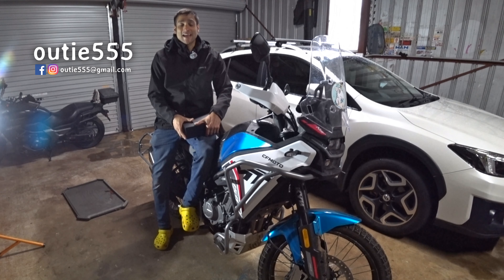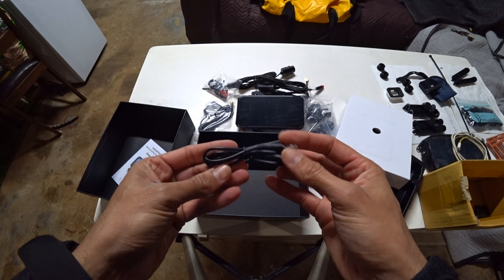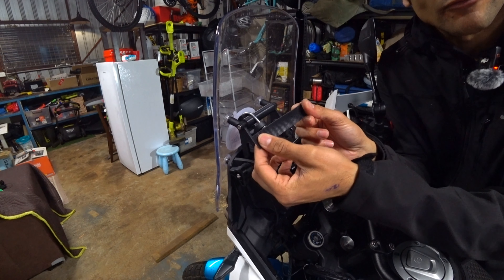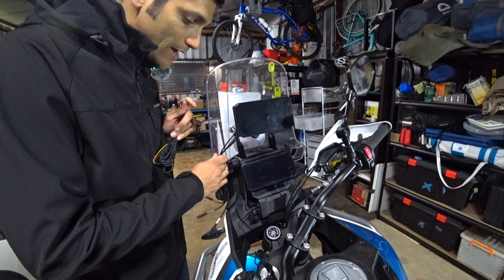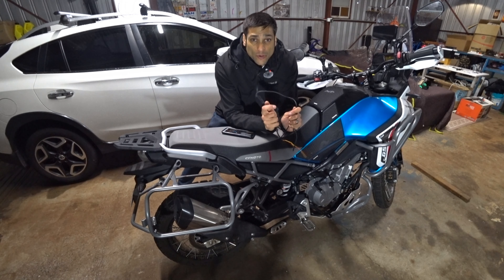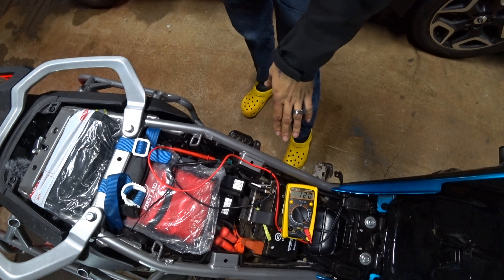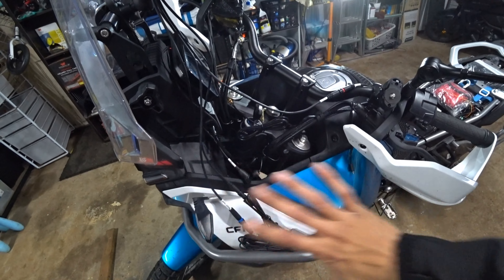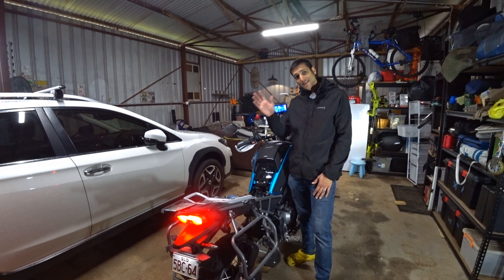Aoocci C601 UNBOXING and MOUNT INSTALL | part 1 of 3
Thanks to the team at Aoocii, they sent me this C601 to install and review for you all.
In this video I unbox this Android GPS Navigation system and mount it on my CFMOTO 450MT.
This is part 1 of the 3 part series.

The C601 is an android  based navigation system and dash cam in one. it runs all my favorite GPS and android apps as well as being able to work offline. It has apple car play and android auto as well as screen mirroring from your phone.

Please use my link or code, otherwise it will cost AU$482. With the link or code, it will reduce the cost down to AU$264.03 (Australian customers when I checked it price out on 27 Aug 2024.